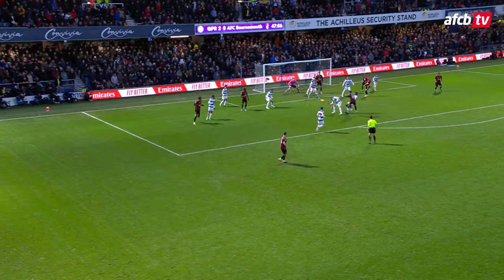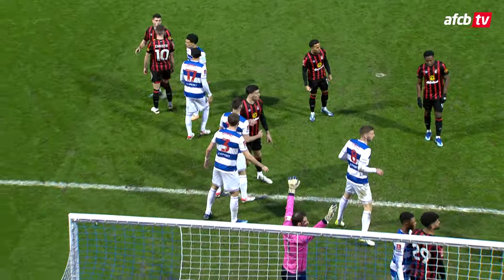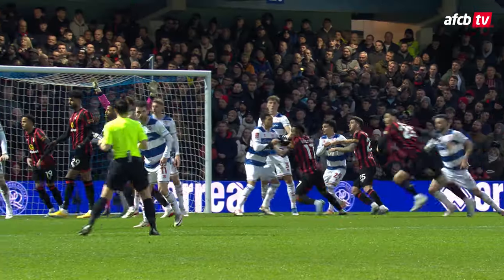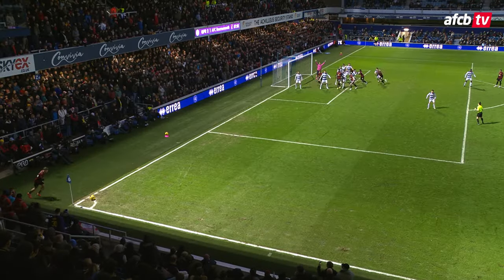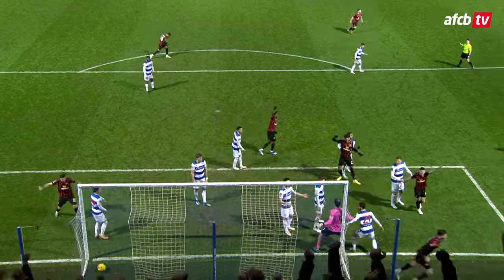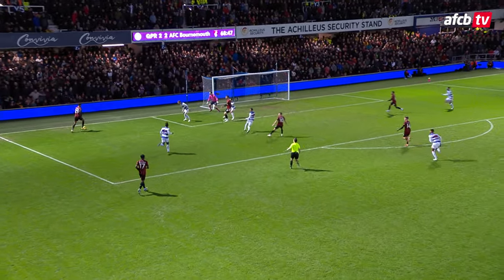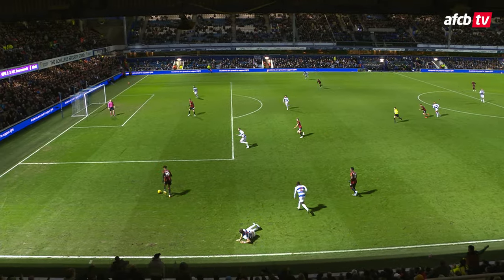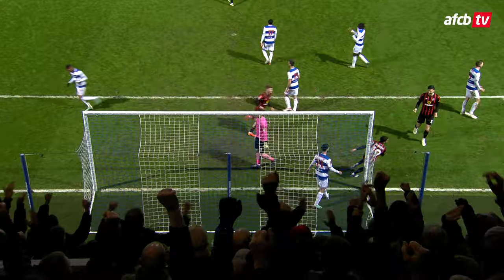Kluivert completes BRILLIANT FA Cup turnaround at QPR 🤩 | QPR 2-3 AFC Bournemouth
Highlights as AFC Bournemouth turned around a three-goal deficit against Queens Park Rangers to progress to Round Four of the FA Cup.